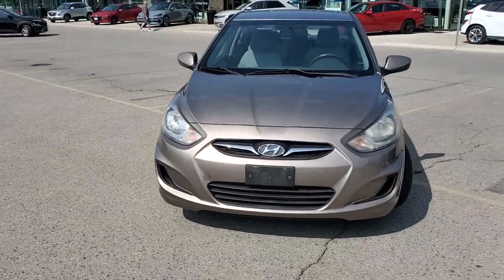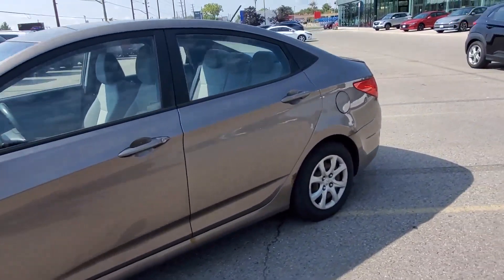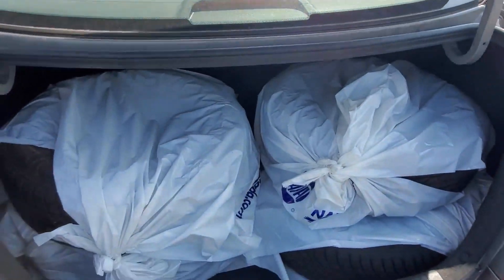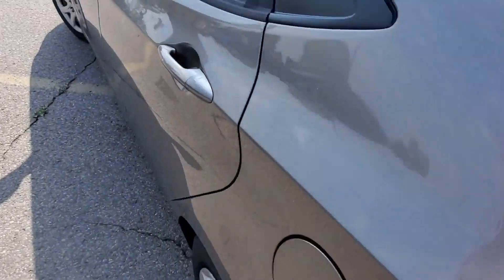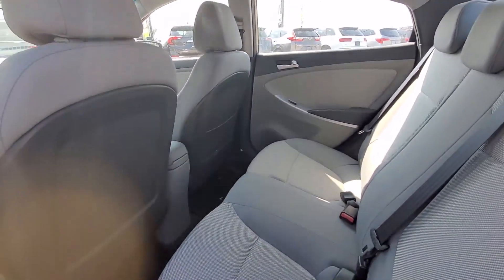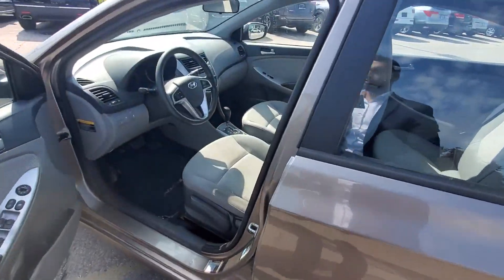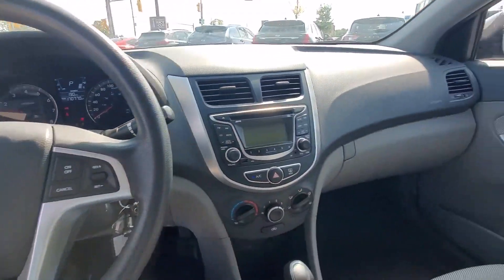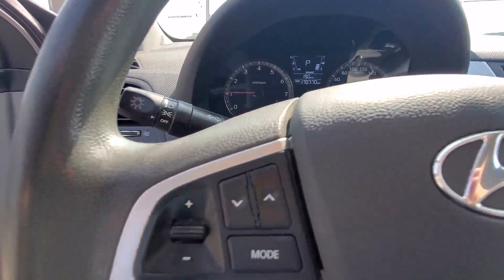2012 Hyundai Accent Walkaround | Finch Used Cars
Stock # 49989

Finch Hyundai
300 Southdale Road E.